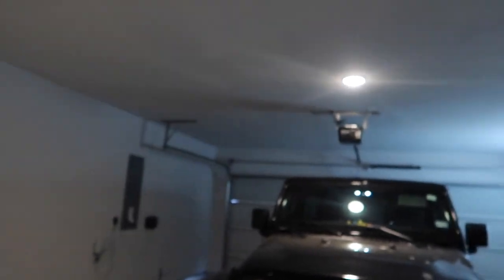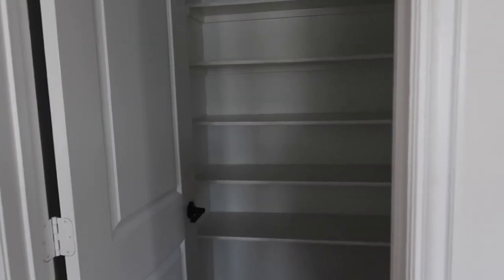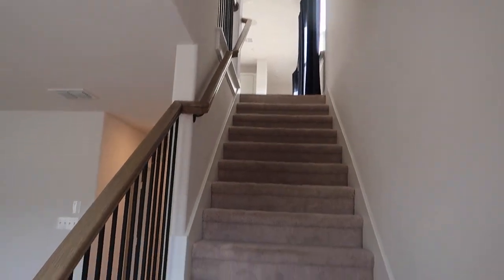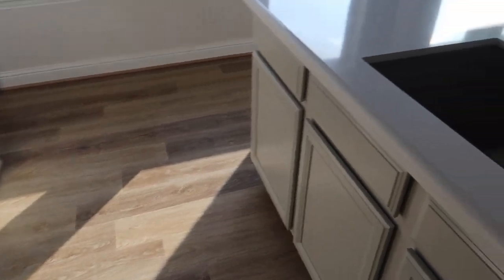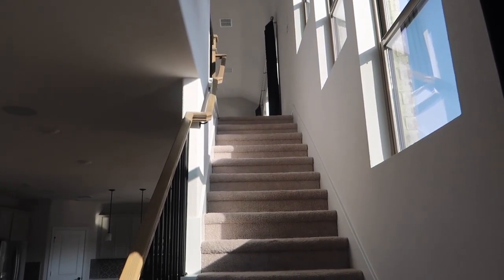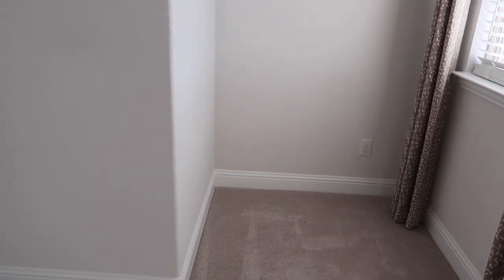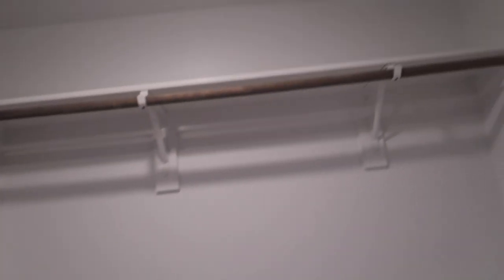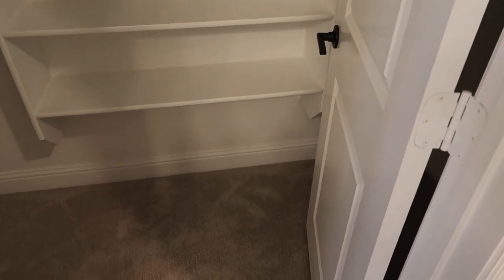We Got The Keys, Empty Townhouse Tour In Texas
Moving Vlog | We Got The Keys, Empty Townhouse Tour In Tx

Hey Girl!
Welcome back to another video. This video will consist of our brand new townhouse tour.

Info
Age: 28
Location: Dallas, Tx
Editing: iMovie
Camera: Canon G7X Mark II

⭕Hashtag

empty house tour, house tour, new construction, new home
         ˜”*°• ˜”*°•It's Cort•°*”˜ •°*”˜